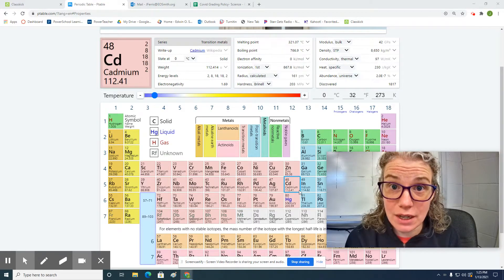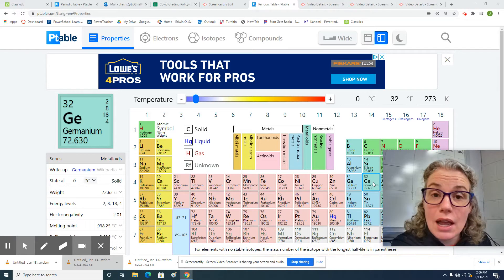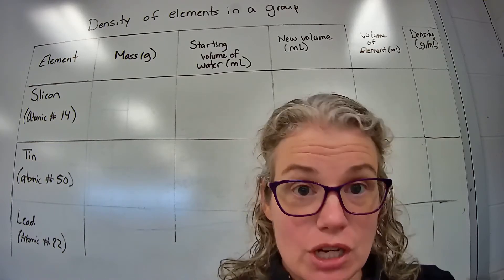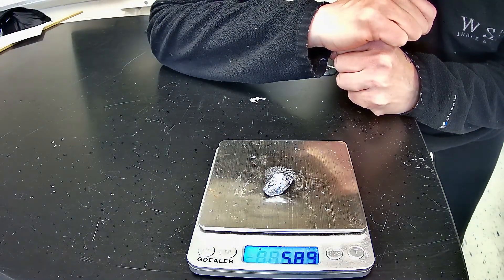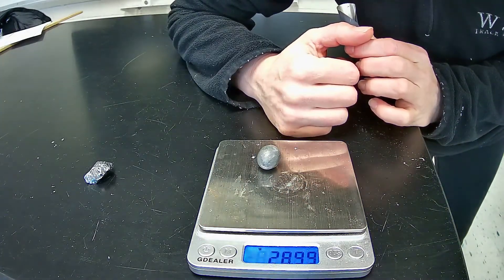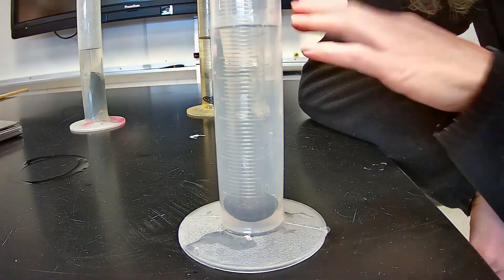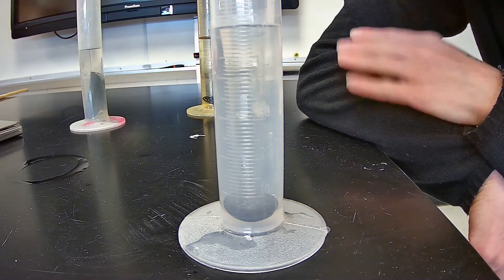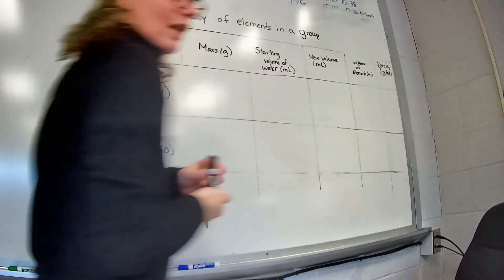Density of Elements in a Group - Virtual Chemistry Lab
Virtual lab Chemistry lab looking at periodic trends for density.  Students will use the data given to find the pattern for density on the periodic table.  The data will allow students to predict the density of an unknown element.  Students are able to see the measurements for mass and volume of the elements Silicon, Lead and Tin.  Camera shows the measurements clear enough that students can record data at home.   Students are asked to calculate density and make a graph to predict the density of the element geranium.

The student lab sheet can be found

You could also use this lab data for a full lab report write up.  Here is a google doc template for report writing with videos embedded for each section of the lab report.

This video was originally produced for 9th grade physical science students by Science Out of the box.  It would be useful for middle school or high school science students.